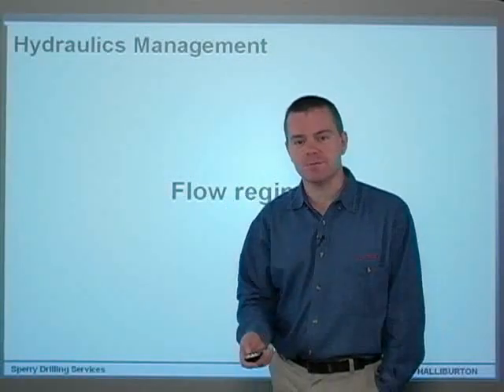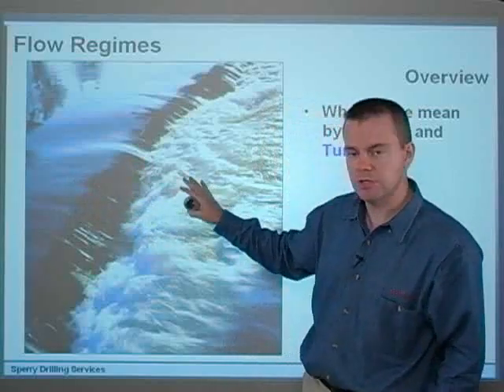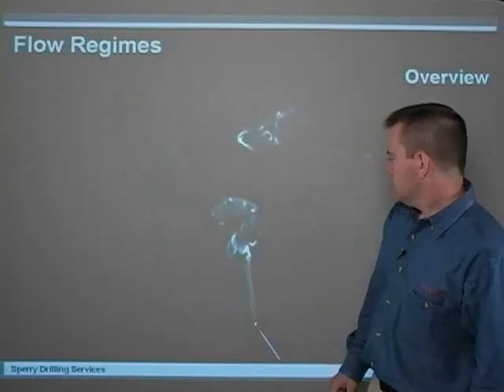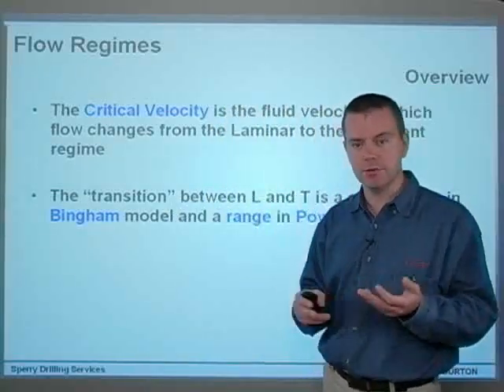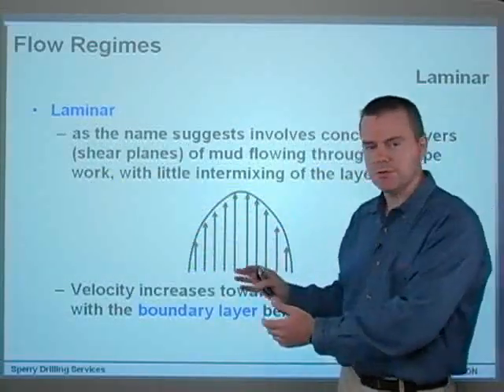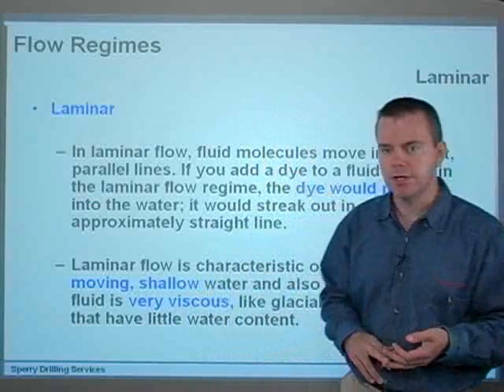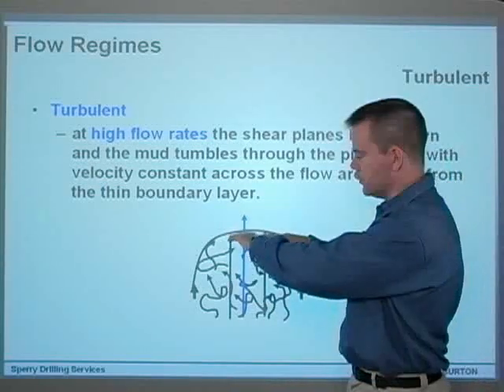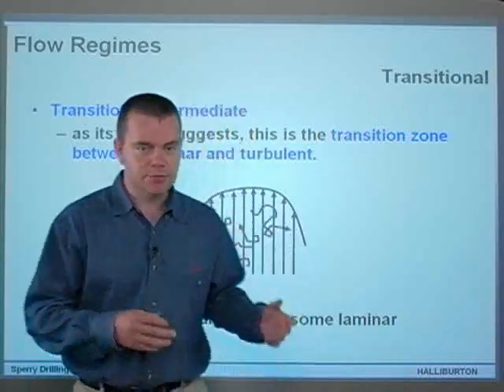8. flow regime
in this video, instructor discusses different types of flow regimes and teir effect on mud flow